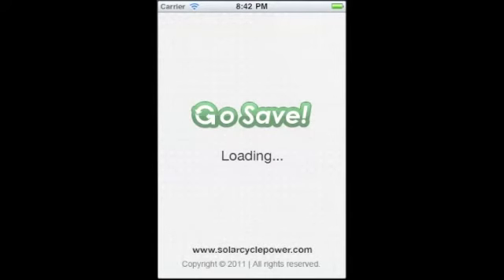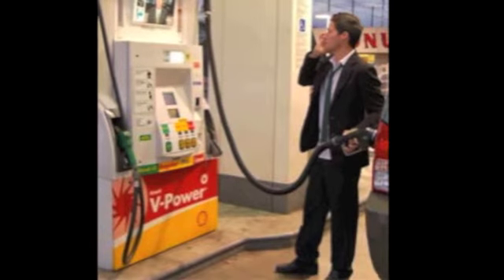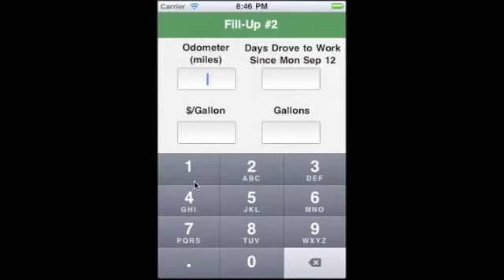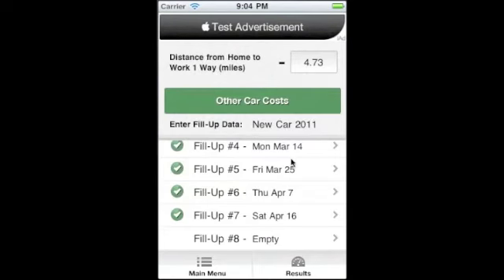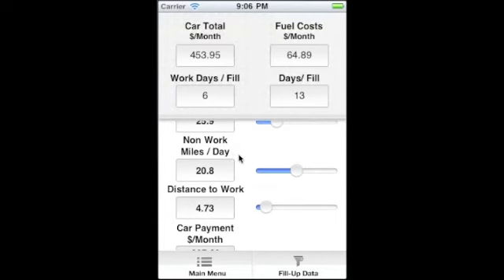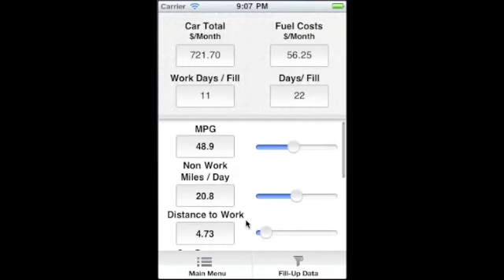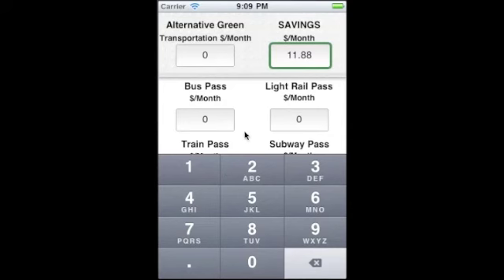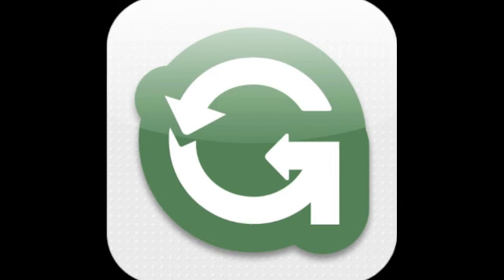Go Save Tutorial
This is a tutorial for the Go Save! App for the iPhone and iPod touch. Go Save! is the Driving Behavior calculator and cost saving tool! This App is designed for people who drive cars and want to find ways to save money by changing their driving behavior. Predict cost savings of moving closer to work, taking the bus, using a higher MPG car, and much much more!